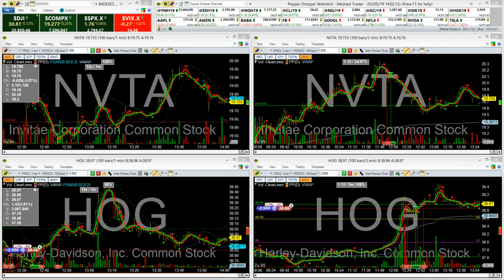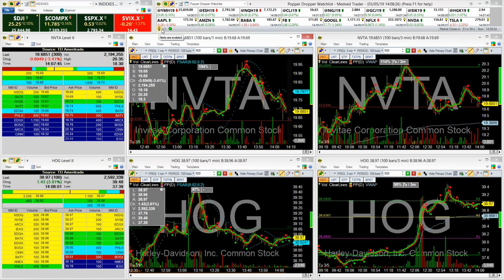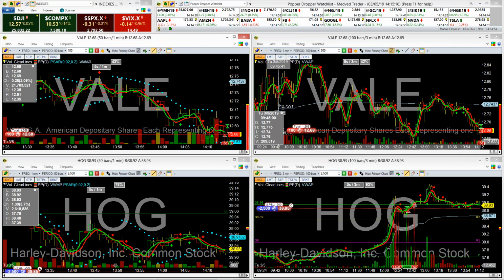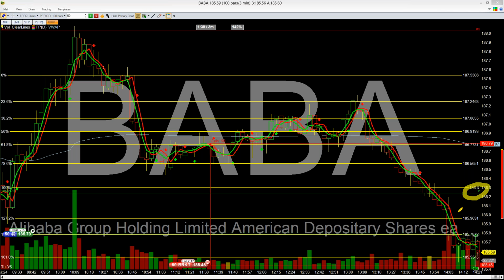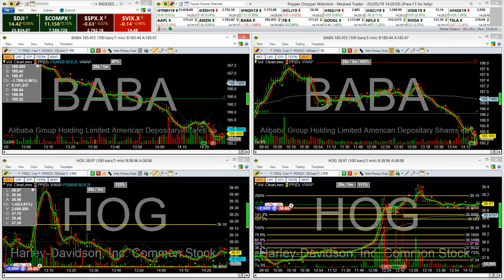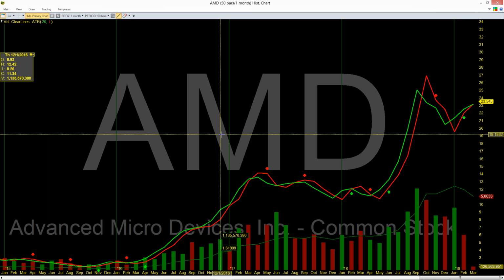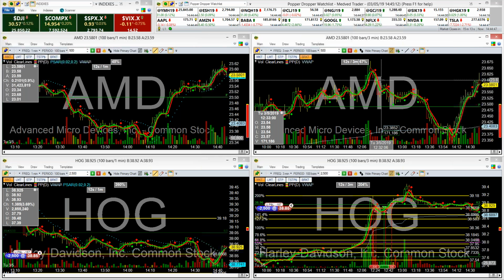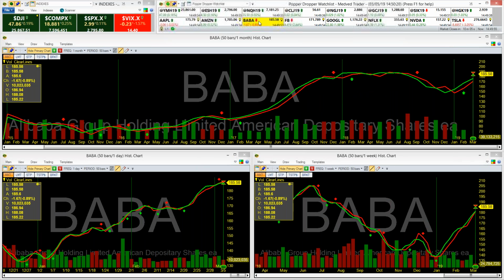Clear Line's Training Session 03/05/2019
Kipp Cohen shows you how to use the Clear Lines indicator for the Medved Trader platform. In this session Kipp reviews TVIX, shows how to use the reverse trade and the flatten trade feature of Medved Trader. Kipp also shows how to use fibs, pivots and VWAP to find targets.